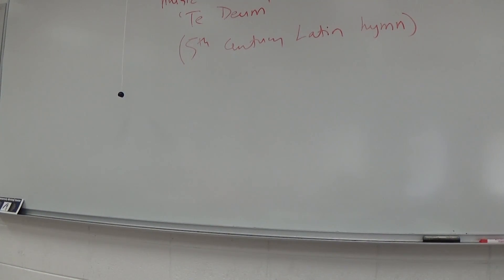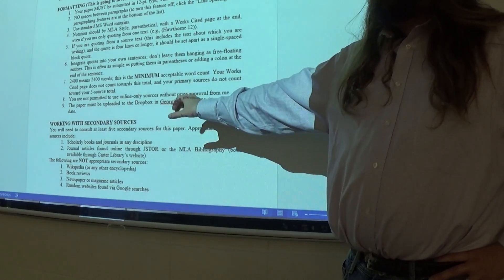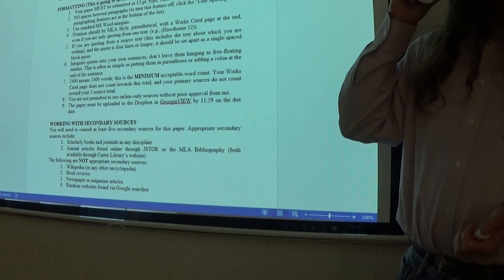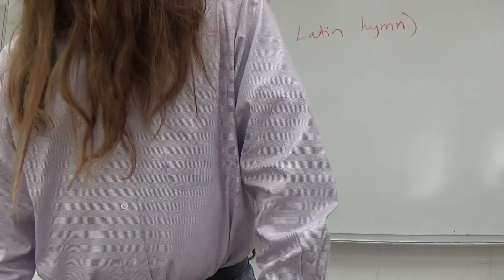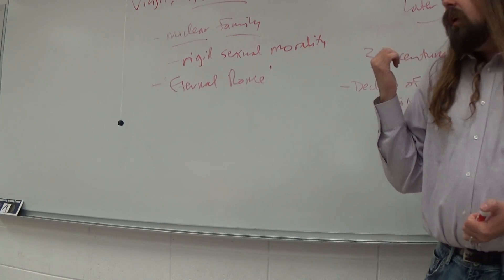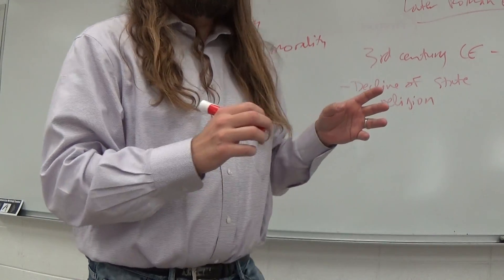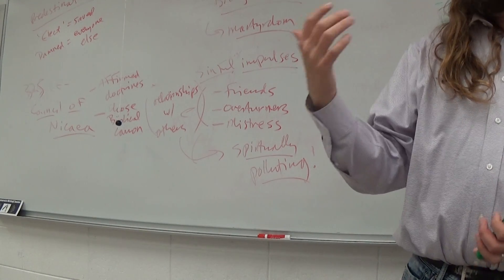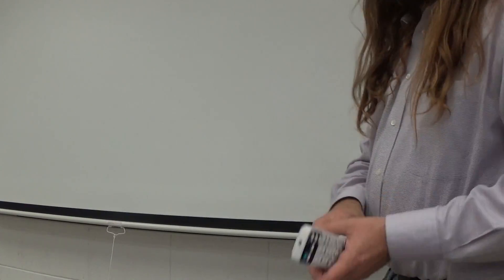World Lit I Confessions of St Augustine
St. Augustine's autobiography, set against the backdrop of the intellectual and spiritual ferment of the late Roman Empire.